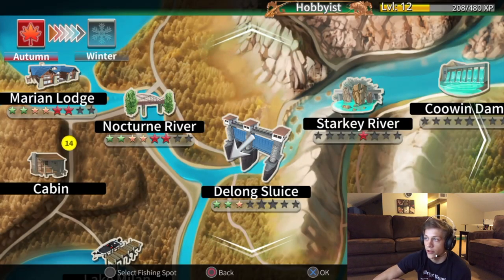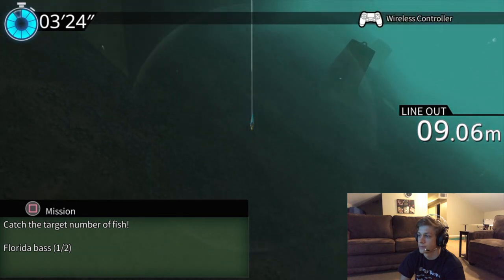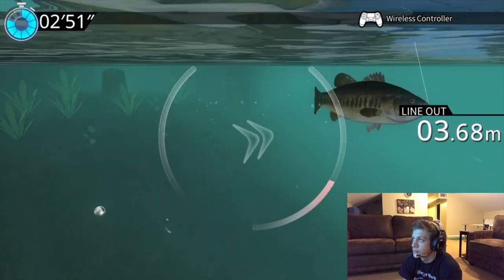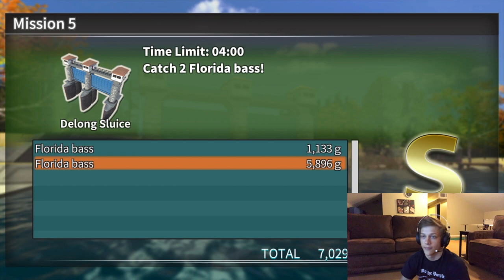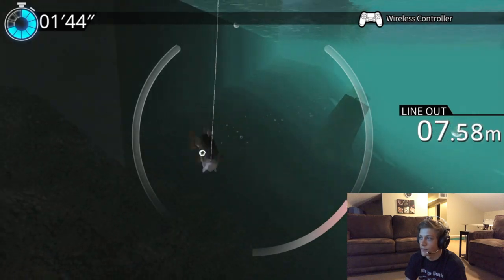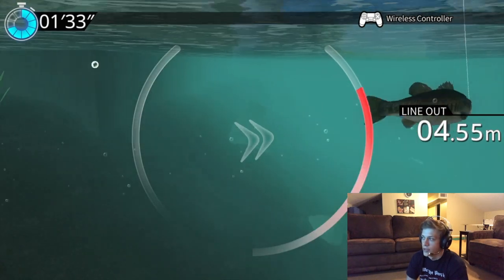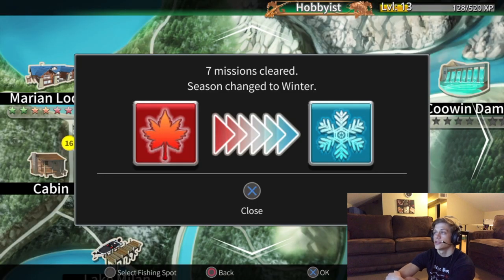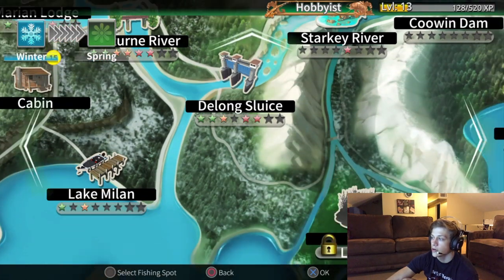Legendary Fishing PS4 || Delong Sluice Autumn Missions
What I use to Film:
I phone 7
I phone Mic kit
Big tripod
Apeman Action Camera

What I use to edit:
I movie